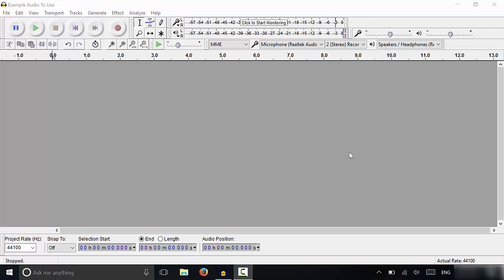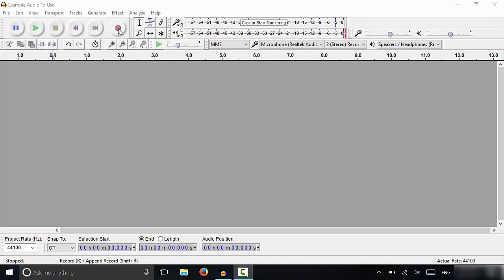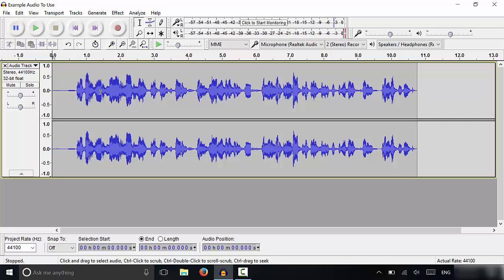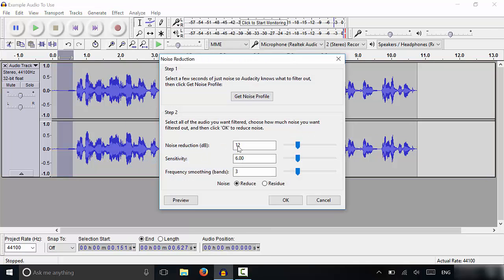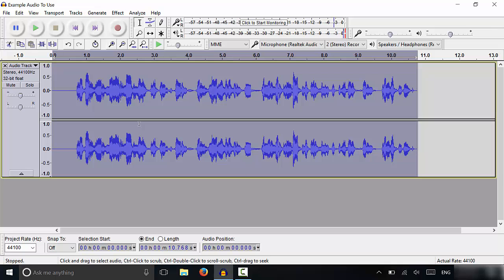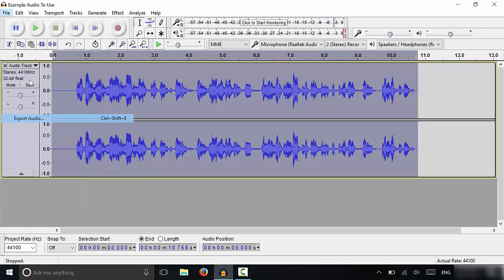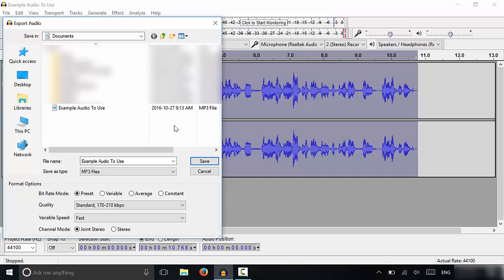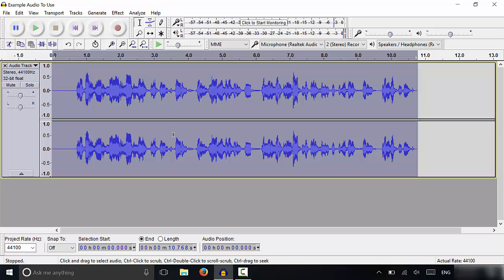Audacity Tutorial-How To Record A Podcast (Step-By-Step)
In this video, I show you how to record a podcast with Audacity. It is a step by step tutorial, and I show you the entire process for recording and saving a podcast. I also show you how to remove the background noise from your podcast so that it sounds a bit better! Audacity is one of the best programs to use for recording a podcast because you can learn how to use it in a matter of minutes!